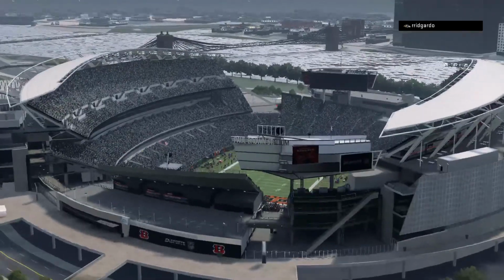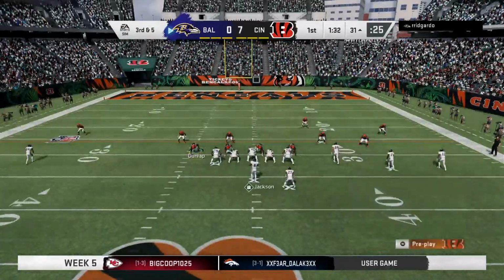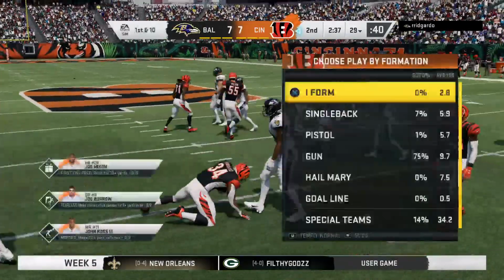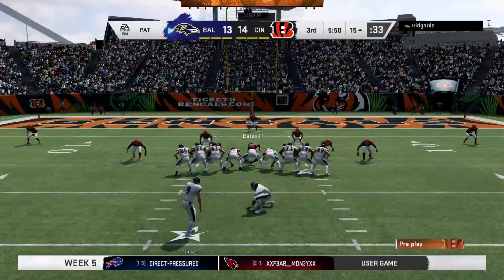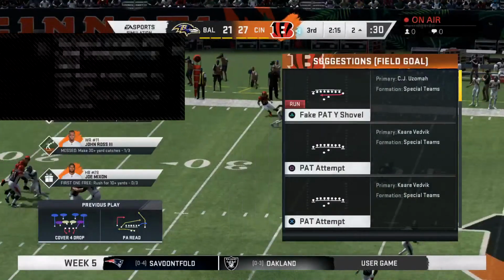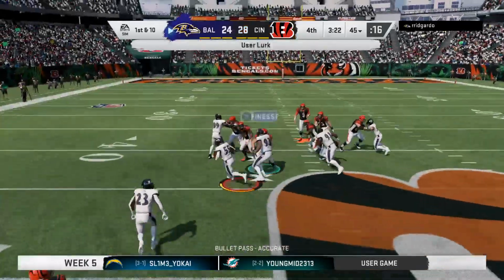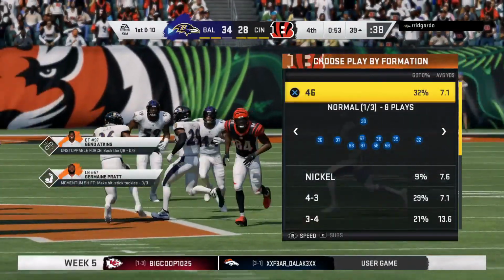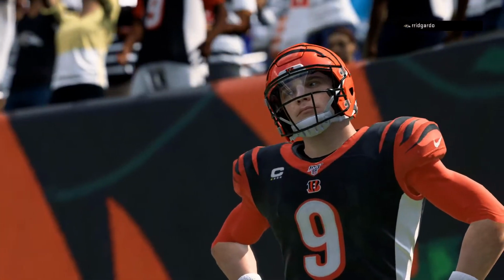Longest Yard Ravens @ Bengals